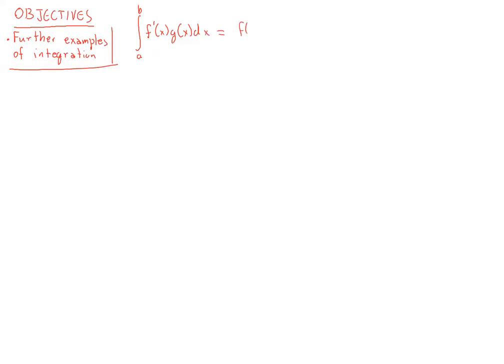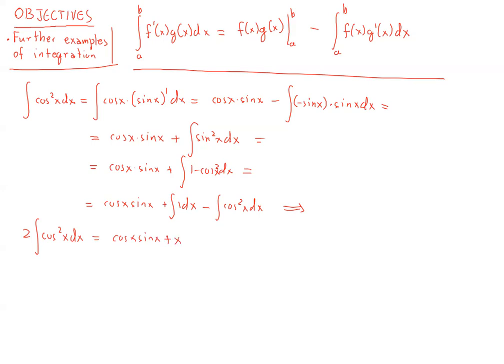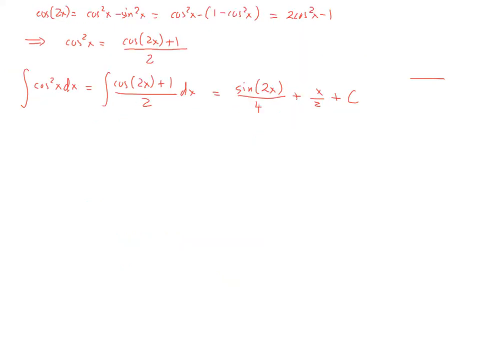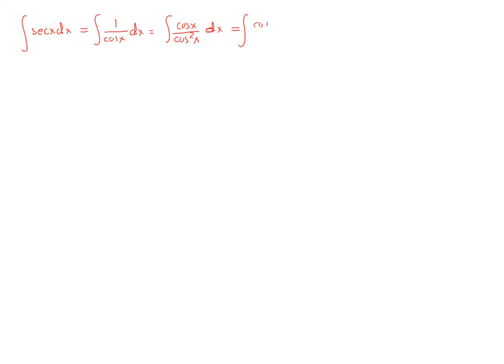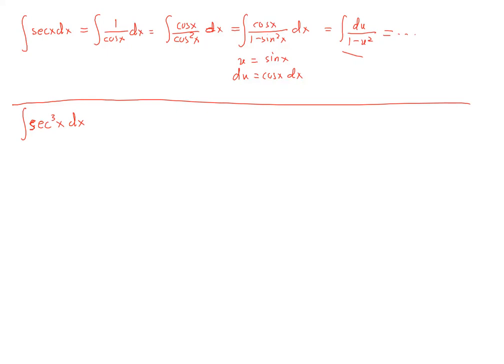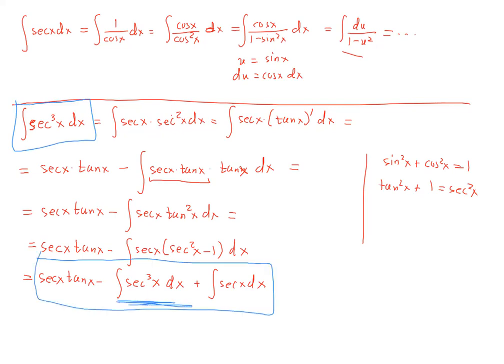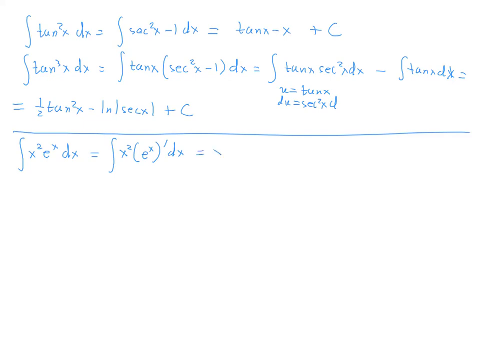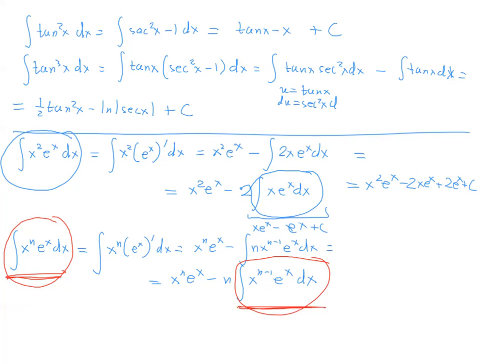Calculus for Life Sciences - Lecture 41: Further Examples Of Integration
In this last video for the course we give a few more examples of integration, possibly of greater complexity than the previous ones.